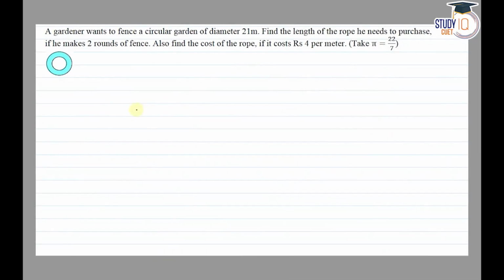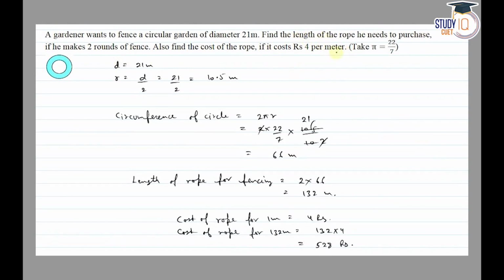NCERT Solutions Class 7 Maths Chapter 11 Exercise 11.3 Question No.4 | Perimeter and Area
*Question* -
A gardener wants to fence a circular garden of diameter 21m. Find the length of the rope he needs to purchase, if he makes 2 rounds of the fence. Also, find the cost of the rope, if it costs ₹ 4 per meter. (Take π = 22/7)

In this video, we offer a step-by-step solution to Class 7 Maths NCERT Chapter 11 Exercise 11.3, focusing on Question No.4 concerning perimeter and area. Detailed explanations and methods are provided to assist students in understanding and solving the problem effectively. Join us for a thorough walkthrough of this exercise to strengthen your grasp of geometric concepts.